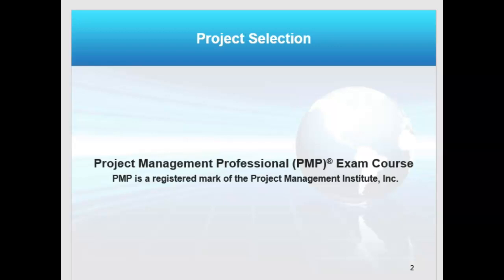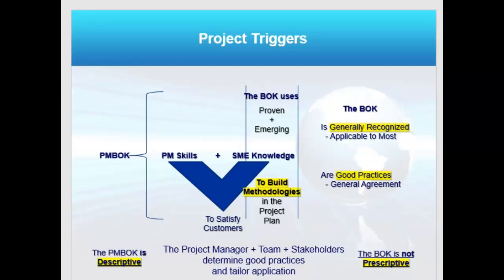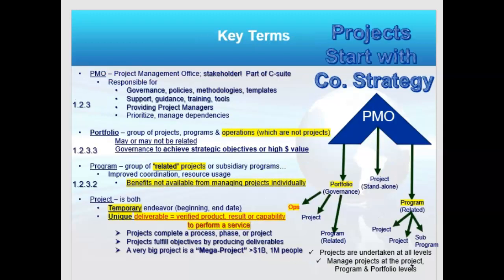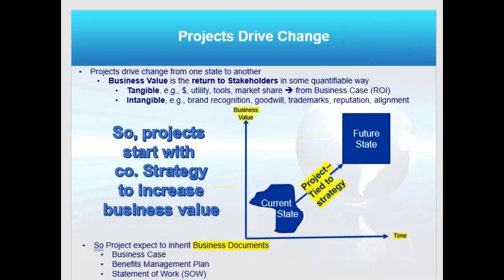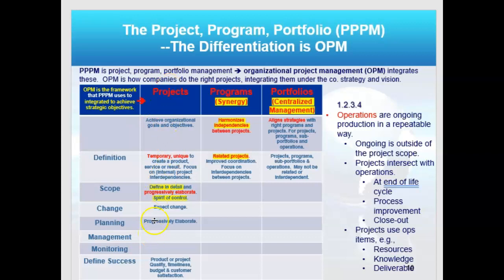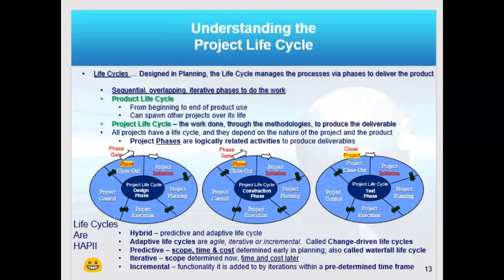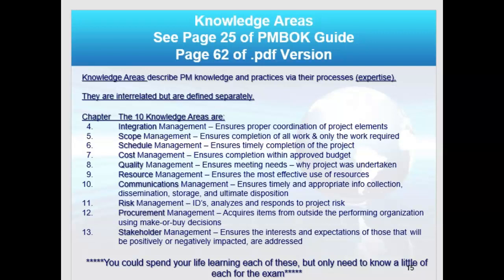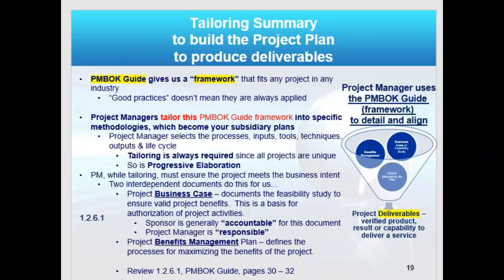Lesson 3, Project Selection, Part 1 of 2